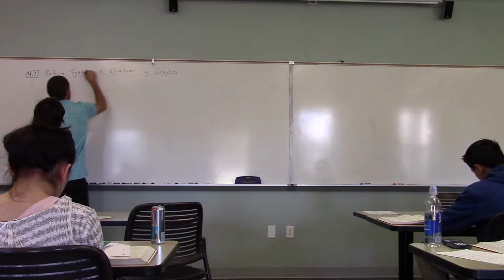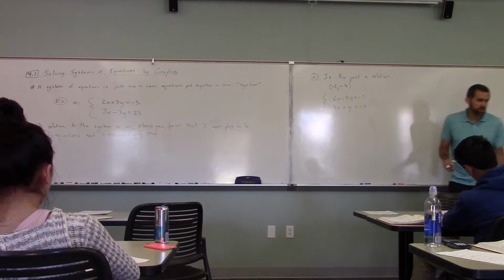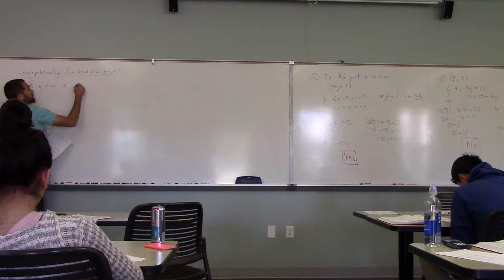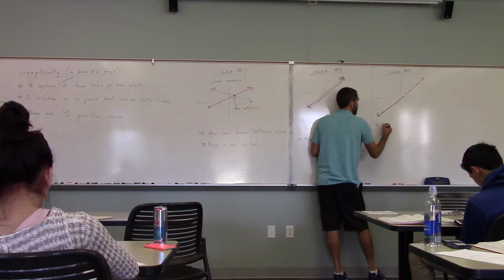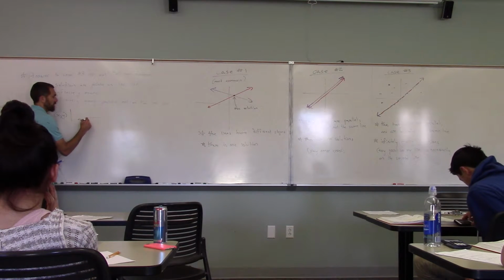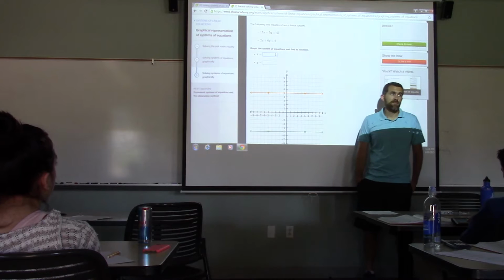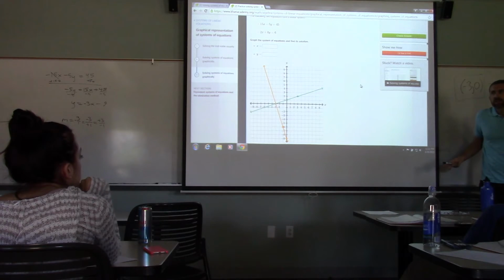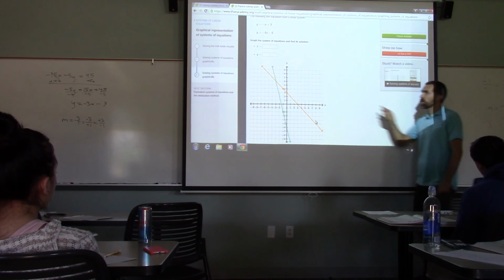Section 4.1 (Blitzer Introductory Algebra 6th Ed) - Solving Systems of Linear Equations by Graphing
This lesson specifically introduces the idea of a system of linear equations. We talk about what this means conceptually as well as what a solution to a system of equations looks like and why. We then practice solving systems of equations using graphing.